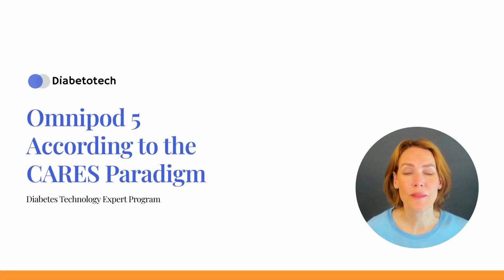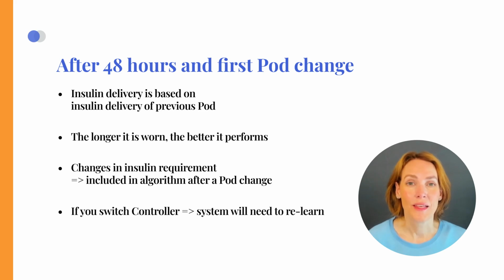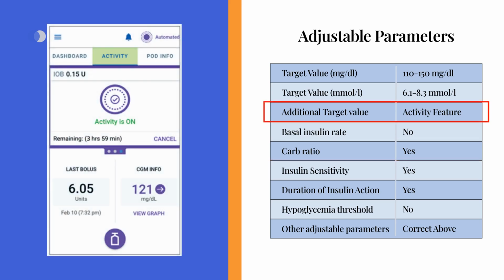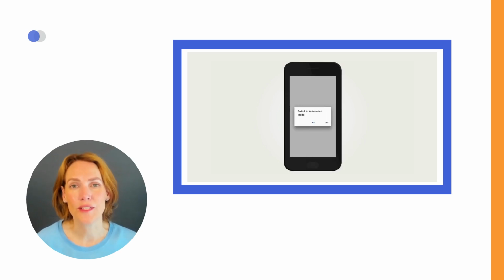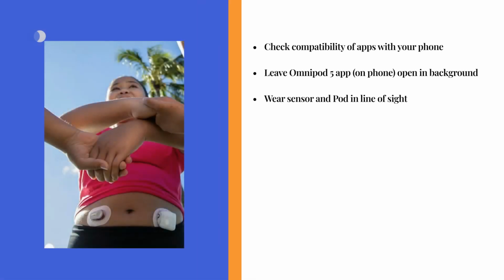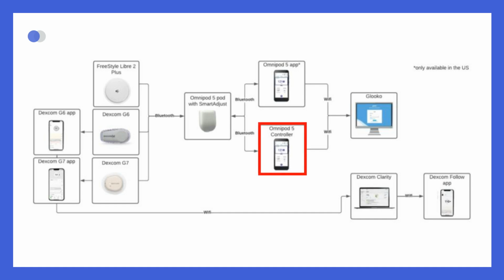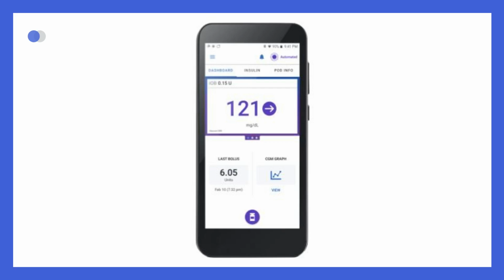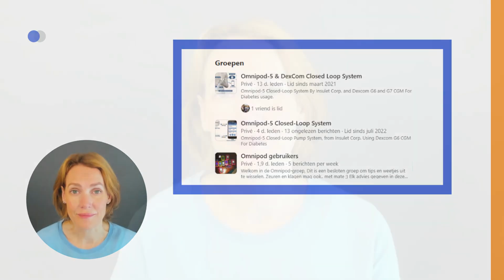Diabetotech | Omnipod 5: According to the CARES Paradigm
Welcome to this video where we discuss the Omnipod 5 system according to the CARES paradigm.

We will discuss how Omnipod 5 calculates and adjusts the automated insulin delivery, when it reverts back to manual mode, specific education tips and sensor issues, and how it shares data. After that we will go over Omnipod 5’s official indications and software updates.